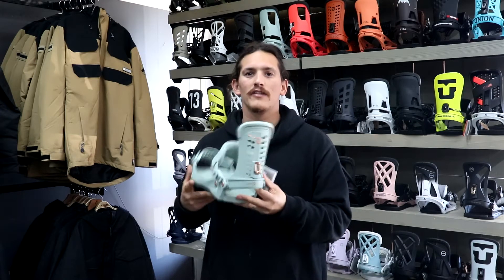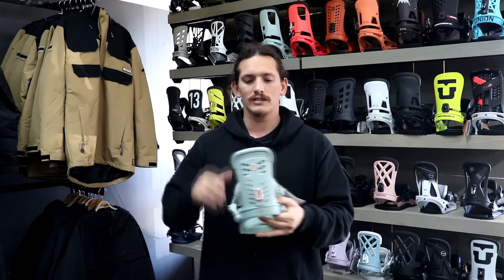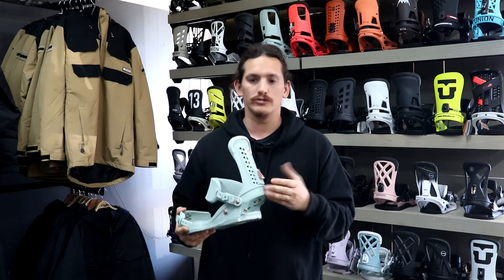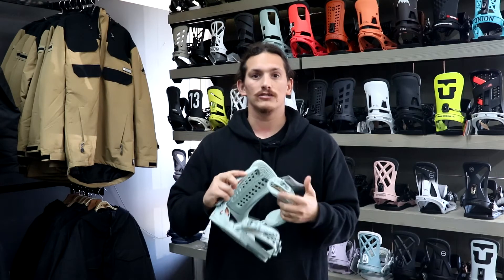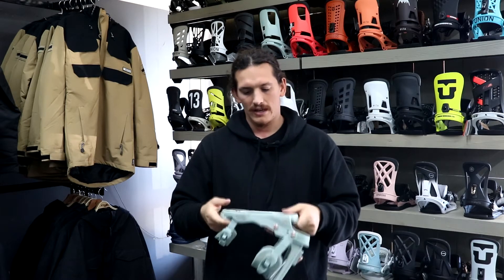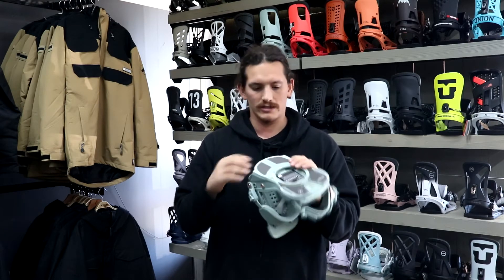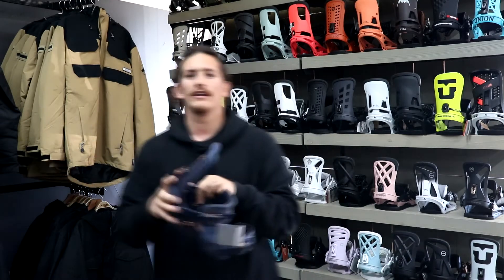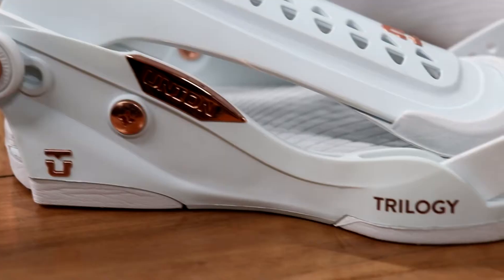Union Trilogy Review 2020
The Union Trilogy are one of our most popular ladies Bindings and in this video we explain all the reason why. We also go through all the 2020 colorways of the Trilogy